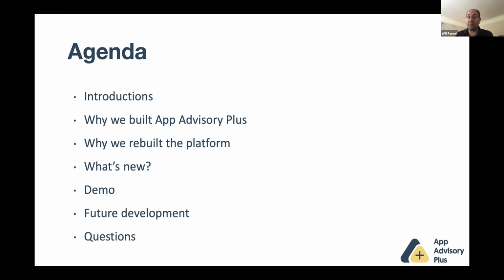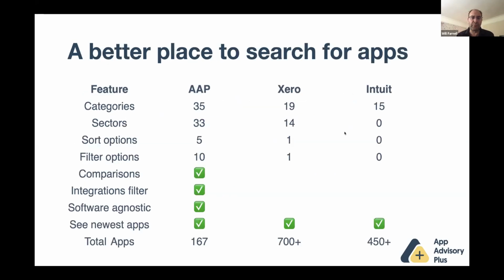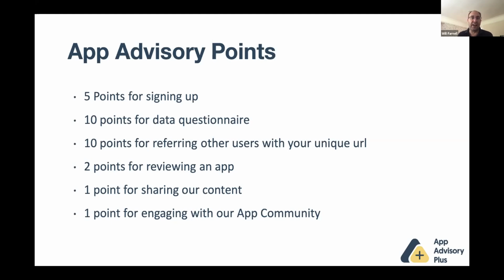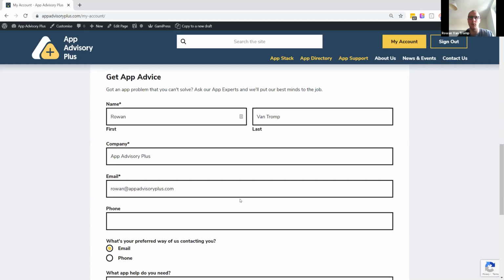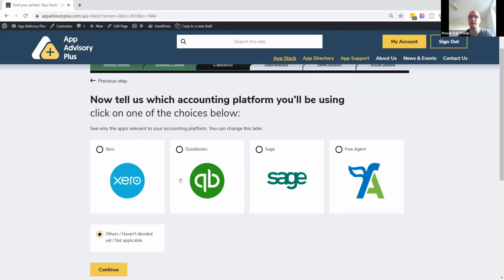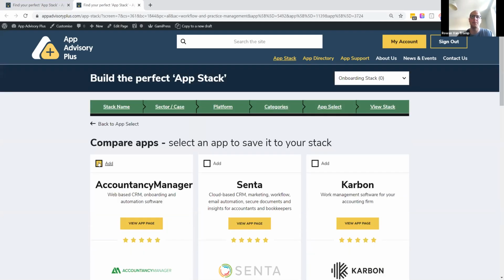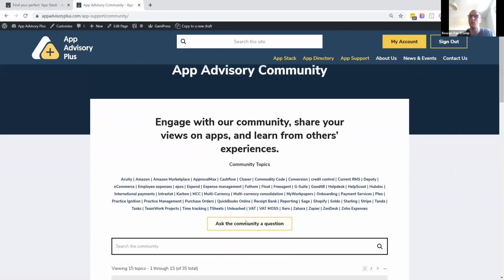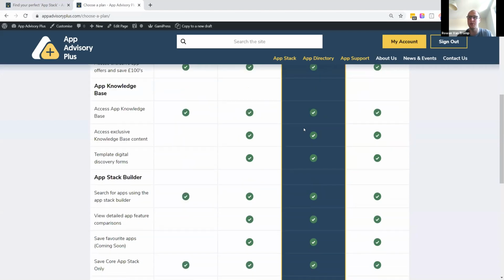Introducing App Advisory Plus